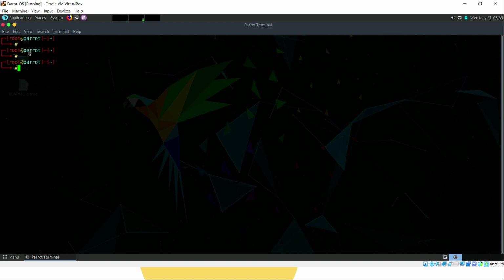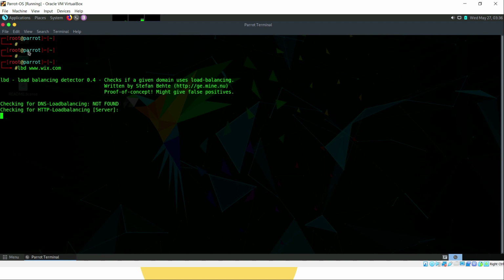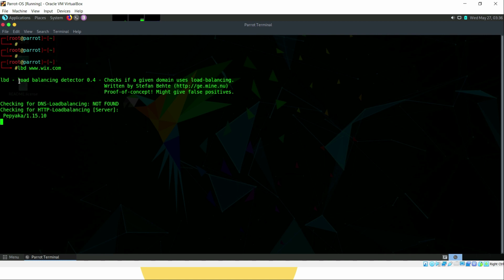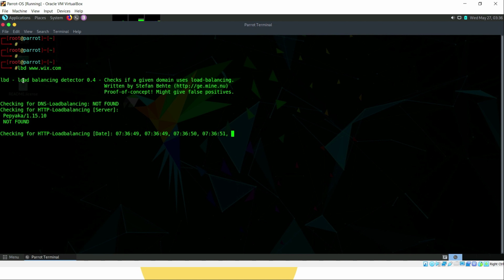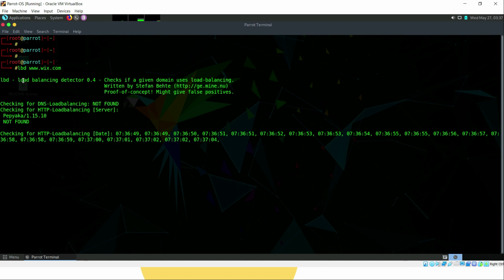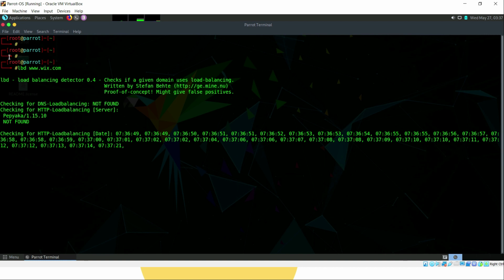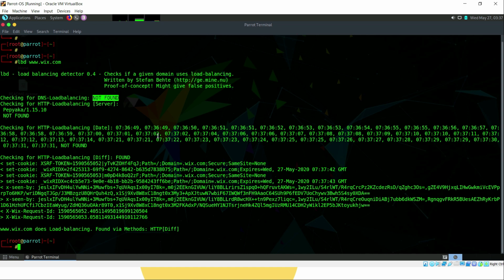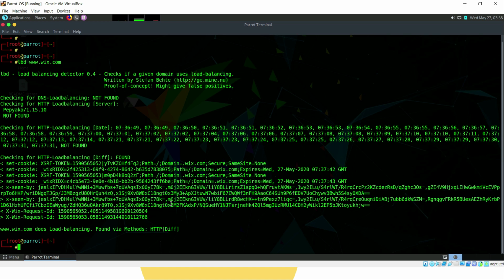Web App Penetration Testing - Load Balancer Scan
Hey guys! Ashish here !! back again with another video, in this video I will be demonstrating how to use lbd to perform HTTP and DNS load balancing scan.